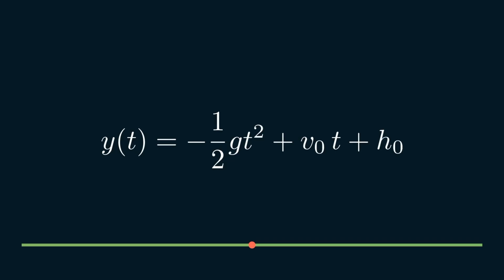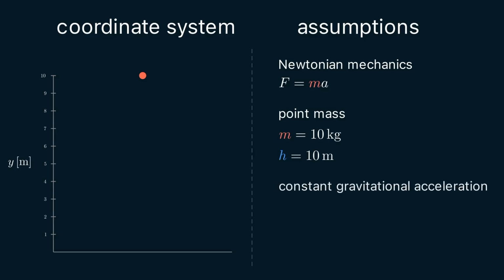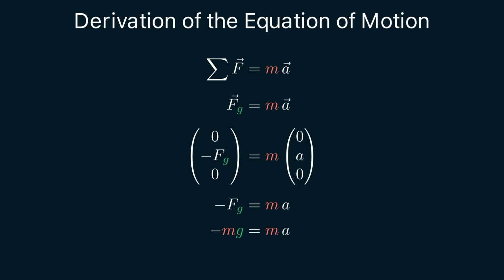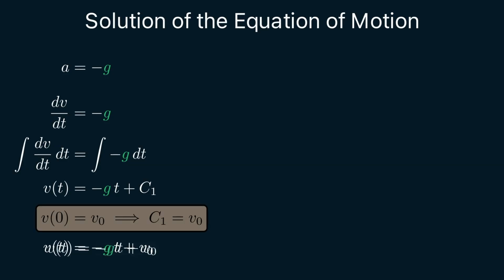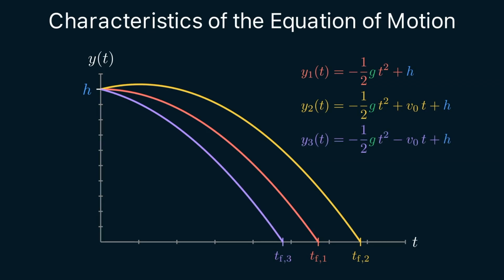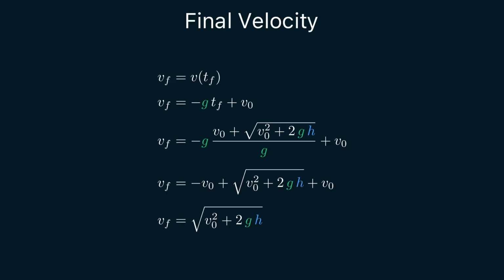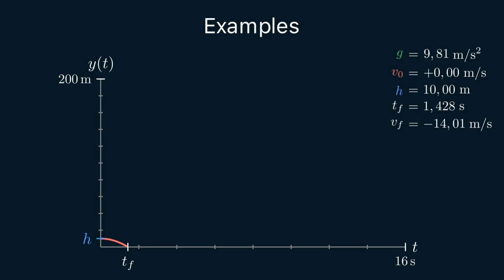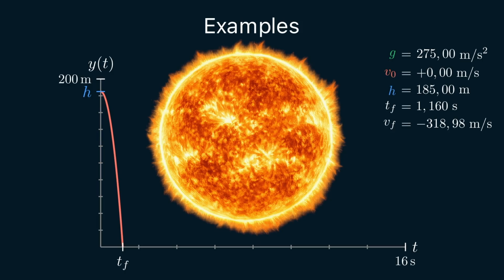Free Fall in Vacuum | Full Derivation + Earth vs Moon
In this video we derive the equations of motion for free fall cleanly and solve them in full generality – including an initial velocity. We go through the formulas step by step, explain what the terms mean physically, and clarify the range of validity: constant 𝑔, near Earth’s surface, and without air resistance. In short: an idealized model – very useful, but not all-powerful. At the end, we fully work through several examples:

→ free fall on Earth
→ free fall on the Moon
→ free fall on the Sun ☀︎ (as a thought experiment)

Chapters:
00:00 Intro
00:28 Coordinate system & boundary conditions
01:27 Derivation of the general equations of motion
03:20 Solution of the general equations of motion
04:51 Initial velocity
05:39 the fall time
06:23 the impact speed
06:50 Summary of results
07:47 Examples

Suitable for:
➤ High school students preparing for final exams
➤ Physics students in their first semesters
➤ Engineering students
➤ Anyone interested